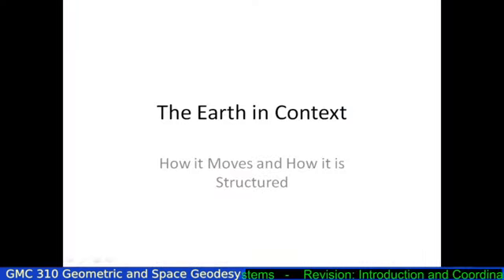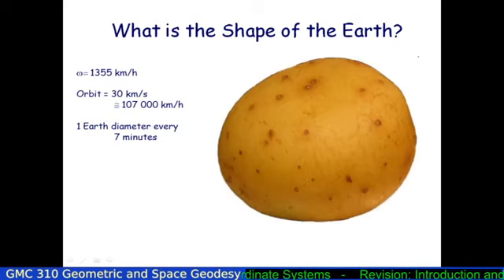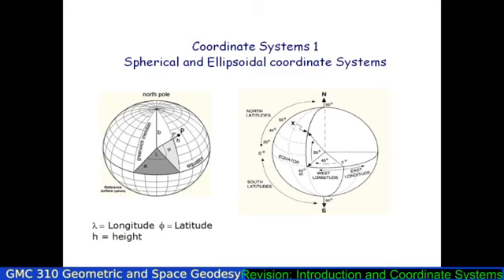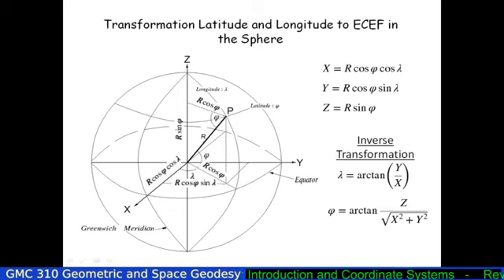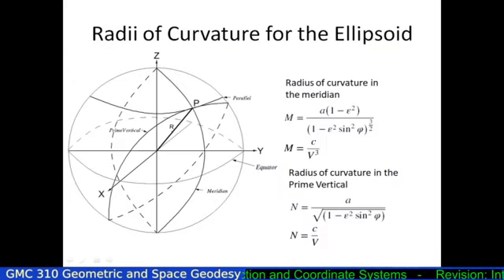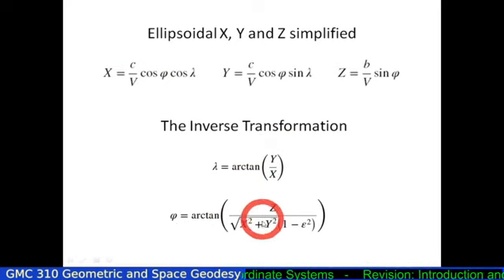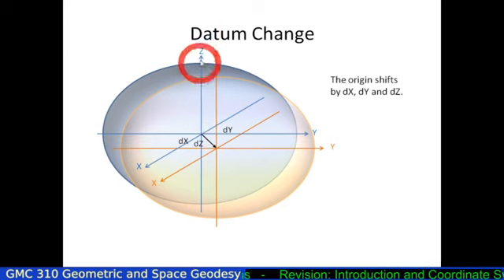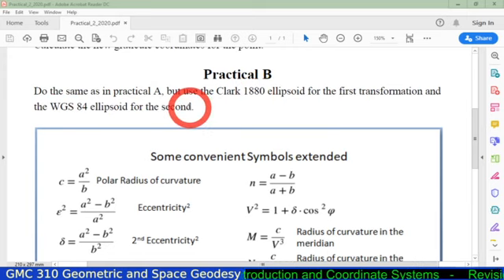Video1 Revision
Video 1 of the revision of GMC310 up to the time the virus struck.